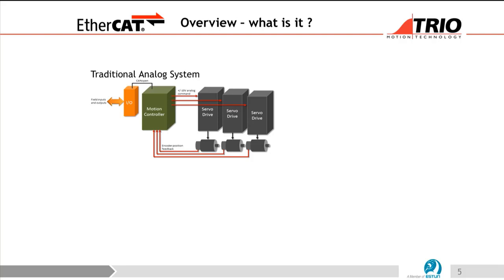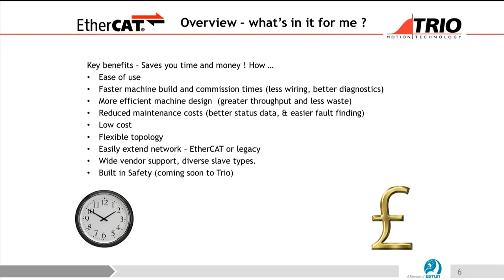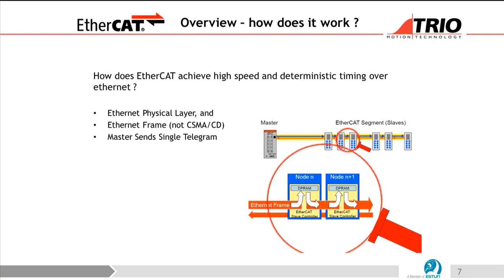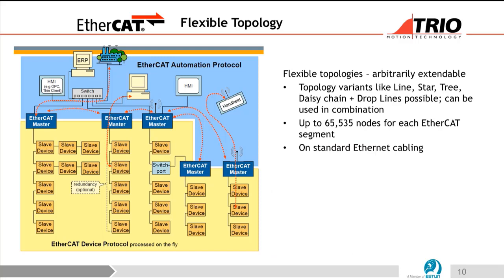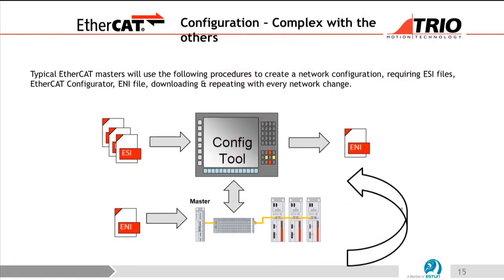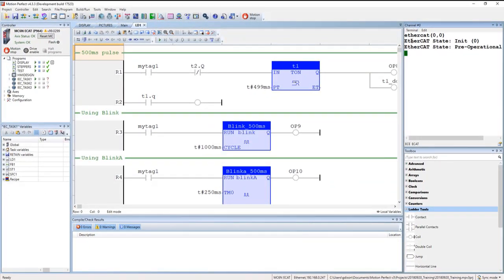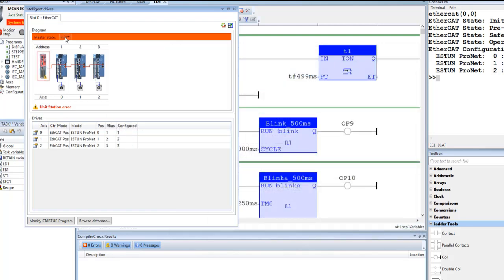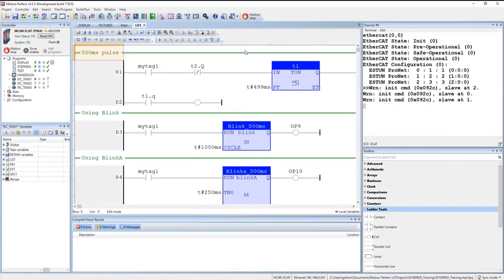15 EtherCAT1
Introduction to EtherCAT... Interface, fault finding and benefits.